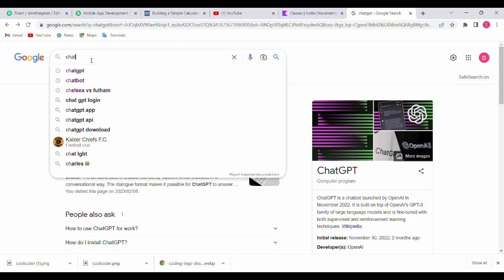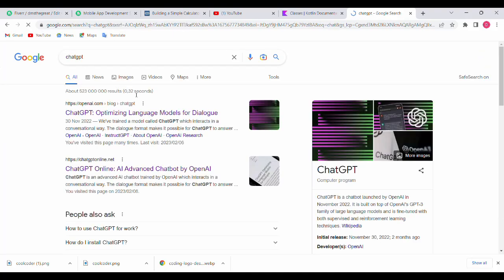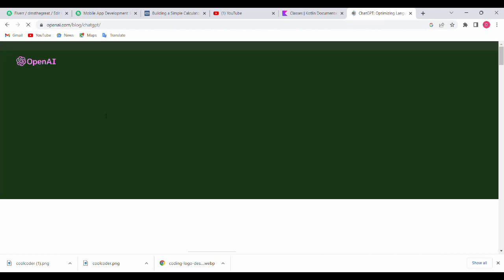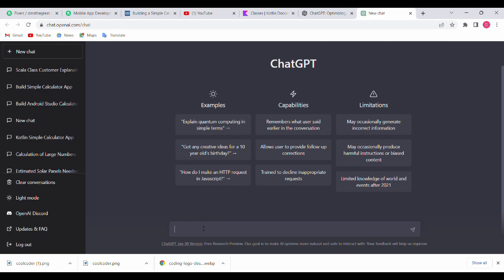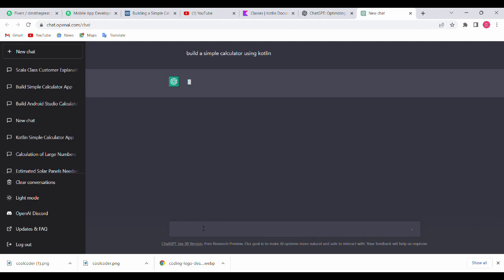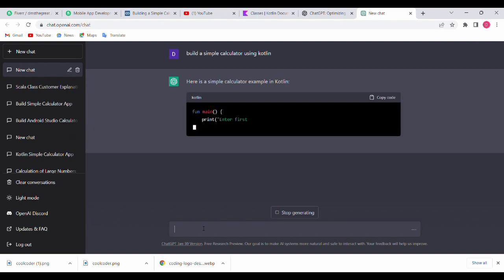How to build a simple calculator app using chatgpt under 2 minutes guarantied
This video shows you a quick guide on how to use chatpgt from Open AI to make a simple calculator app even if you have never coded before. It is a simple and easy tutorial on the use of chatgpt.